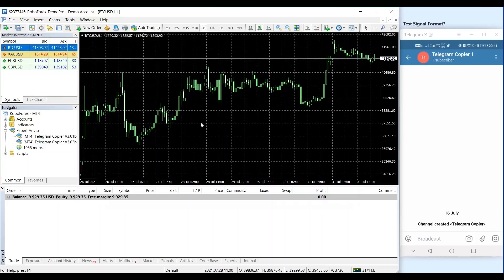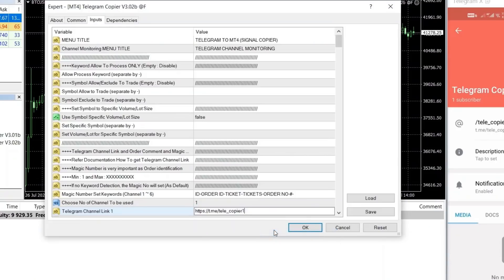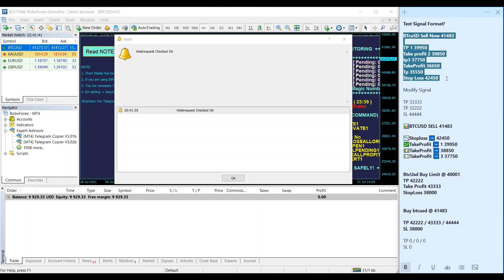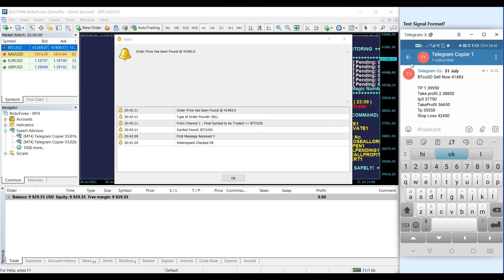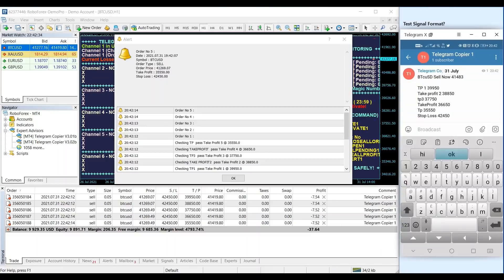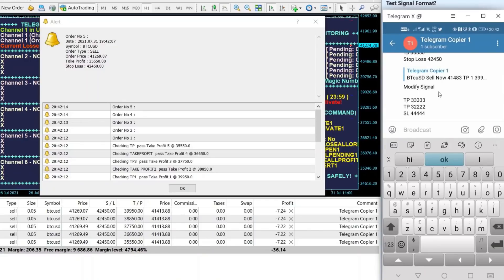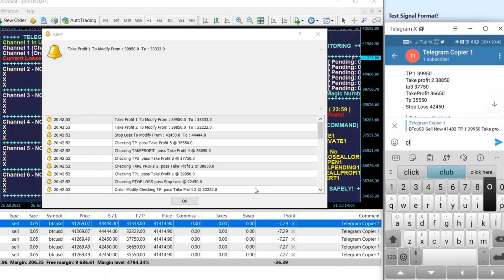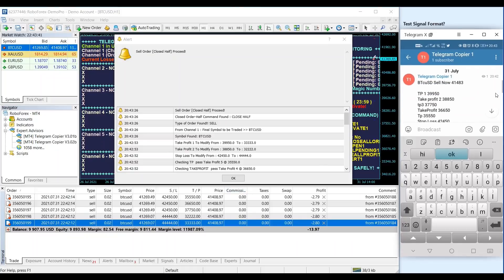The Most Advance Telegram Signal Copier! You should Try it Out!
Do you believe you can Setup Telegram Signal Copier in just a Minutes? How to setup Telegram Signal Copier in just a Minutes and send Order to your MT4/MT5 almost instantly?

If you need to copy Provider signal broadcast from any Public Channel across Telegram, you just need our Telegram Copier EA. The setup is super instant, attach the Expert Advisor(EA) to the MT4/MT5 chart, input the Channel Link, click OK, Done! Super Fast.

✅ The Best Software selection all in One page

✅ The Best Telegram Copier all Around

Stay Tune!